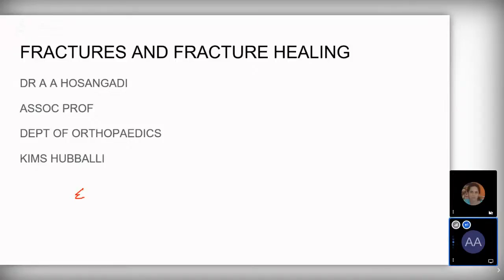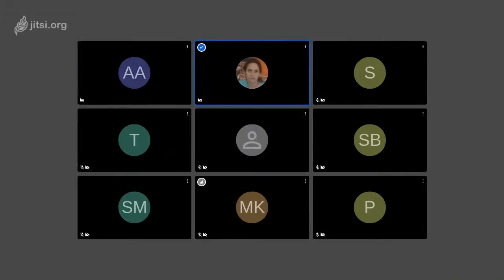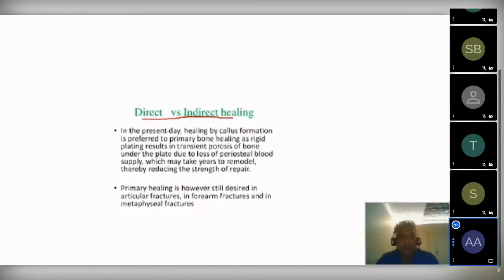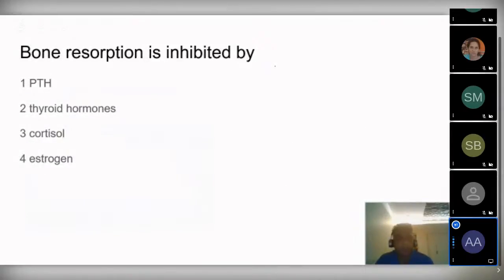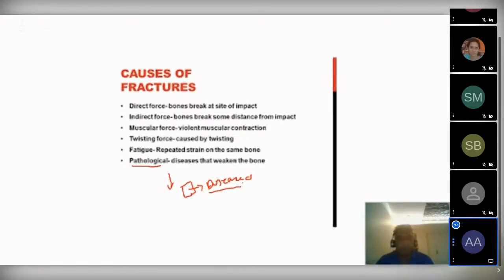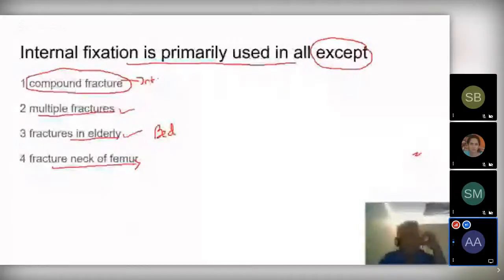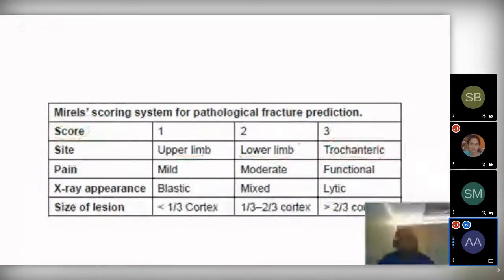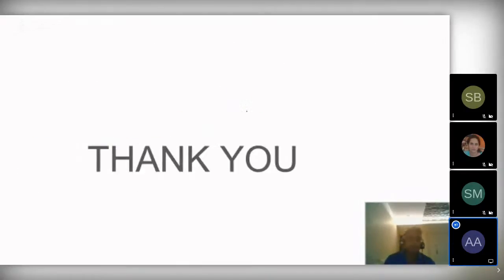General principles of fracture management